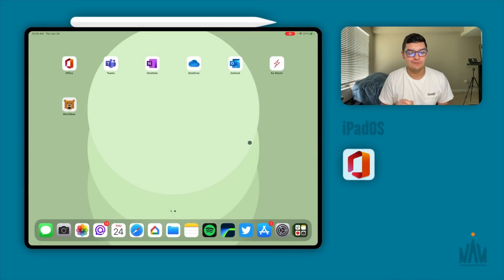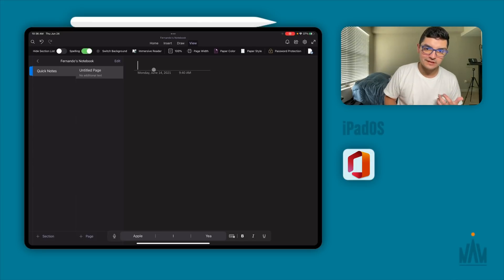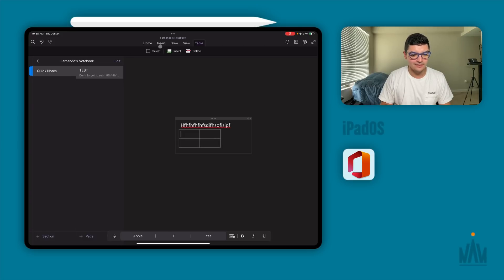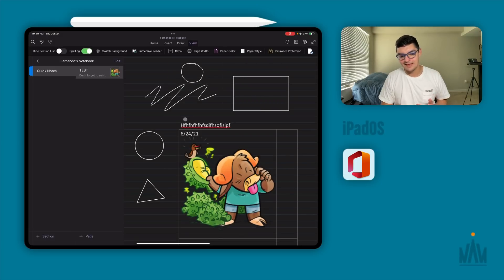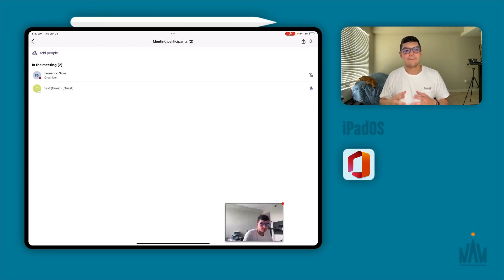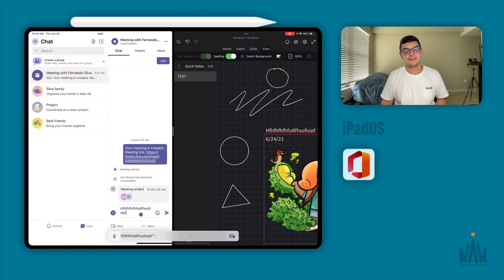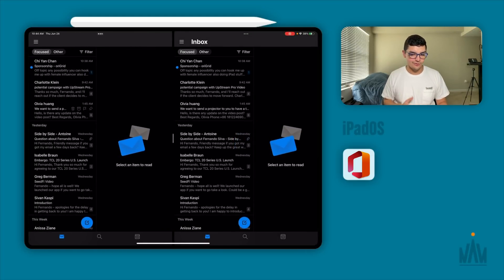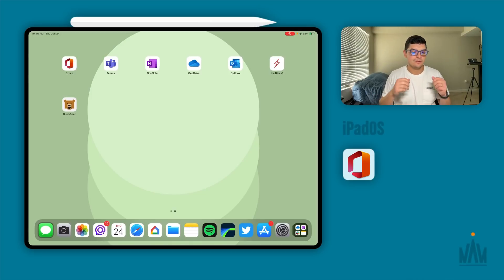Office 365 on iPadOS 15? How Well Does It Work? Pt. 2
Hi everyone! Hope you are having a great day! I wanted to talk to everyone about how office 365 works on iPad Pro.  I wanted to touch on the Onenote, teams, and outlook apps!